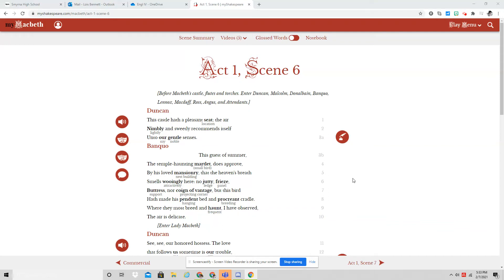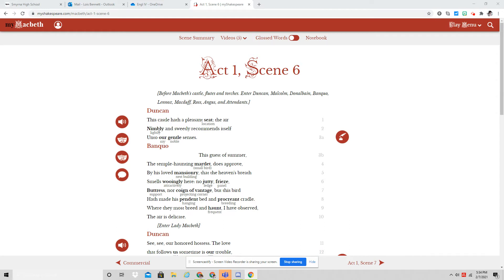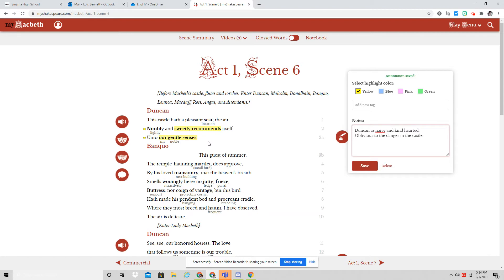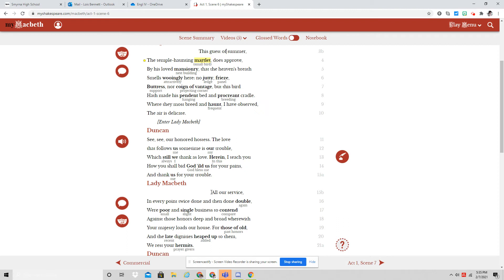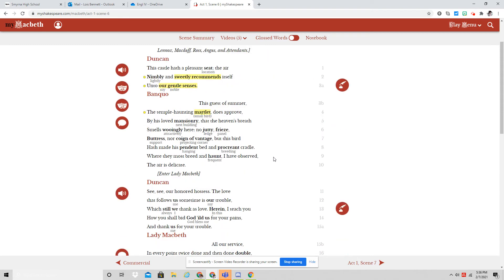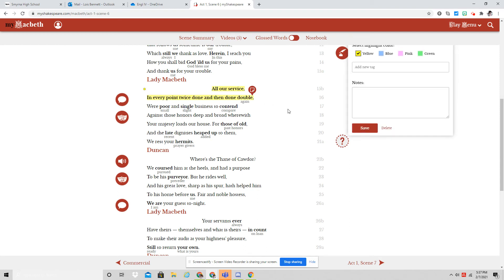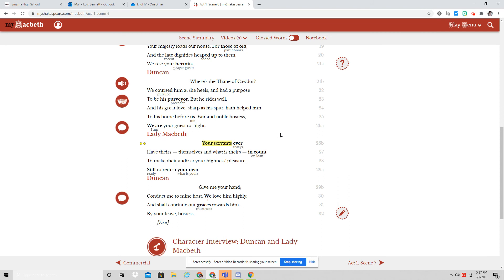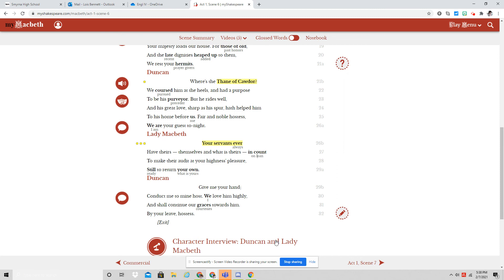Macbeth Act I, Scene 6